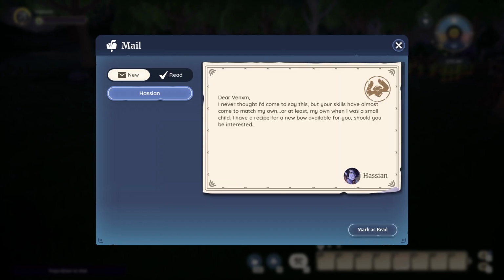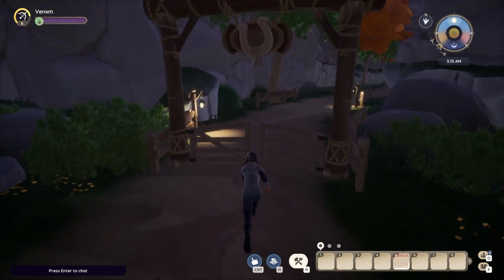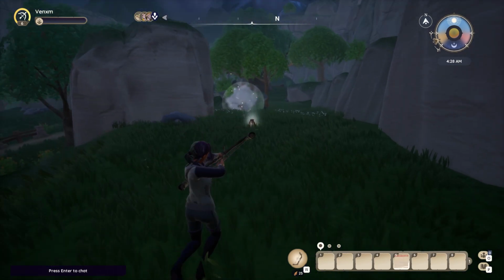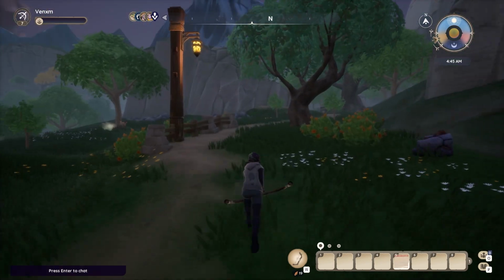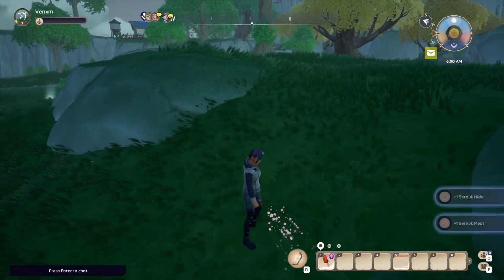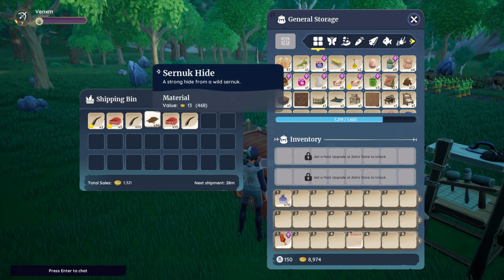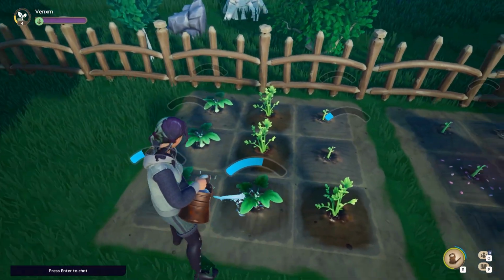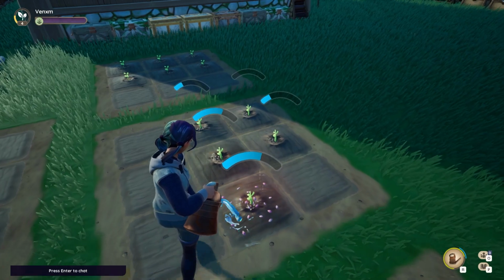How to get gold in Palia | Money Making Guide Palia | Palia Tips & Tricks | Palia Early Game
Making gold in Palia can be a bit... Tedious! But, that doesn't make the game any less fun and absolutely awesome to play.

In this guide, we discuss how to make gold early on in the game in Palia! This is beginner friendly and does not take much work.

*TIMESTAMPS*
Intro 0:00
SPOILER WARNING 00:10
Killing Sernuks 01:02
Use Standard Arrows 01:21
Where to Farm the Sernuk 02:01
Sell Carrots for Passive Income 03:02
Outro 04:55

Check me out on:
Kick: @Venxm243